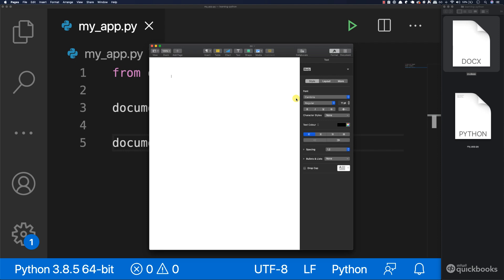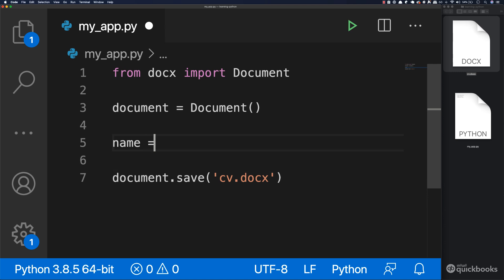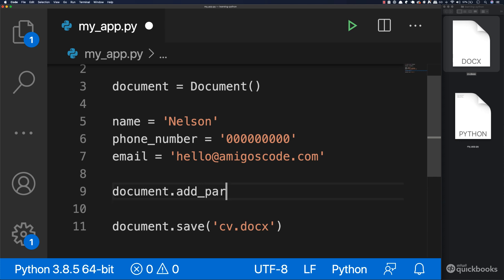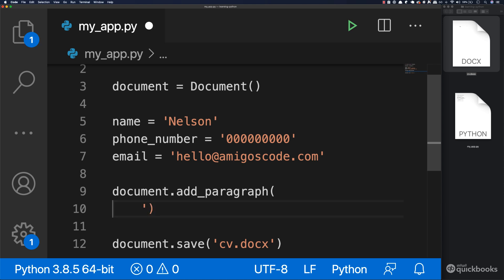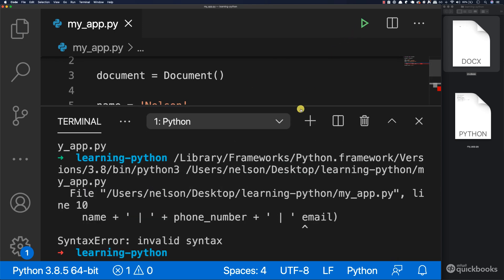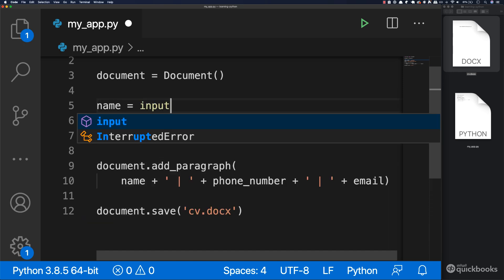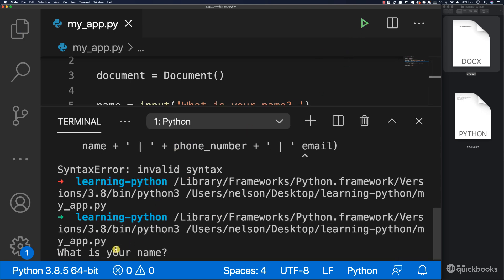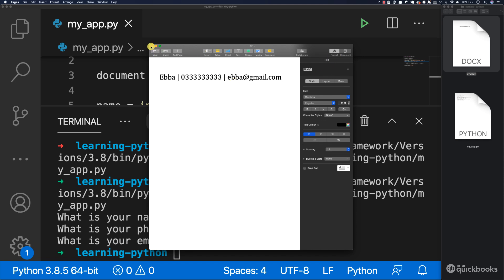Write Paragraphs to Word Documents with Python | Python Tutorial #18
In this tutorial you will learn how to write paragraphs to documents use python docx

🙊  Here are the goods for all my videos video:

► Recommended Books

Clean Code

Clean Architecture

► Camera Gear

- Iterm
- VsCode
- GoLand
- IntelliJ
- Sublime